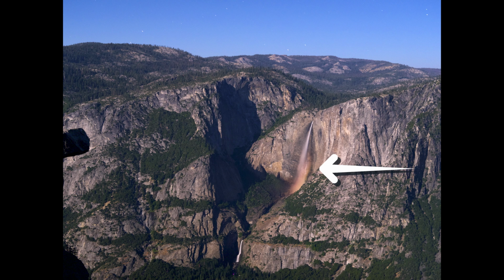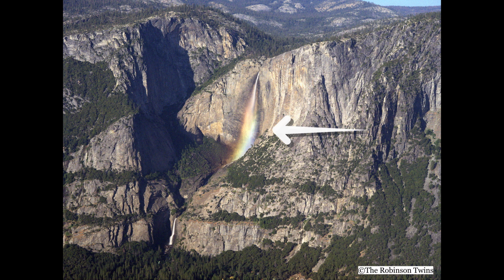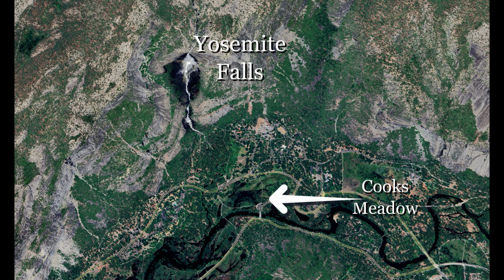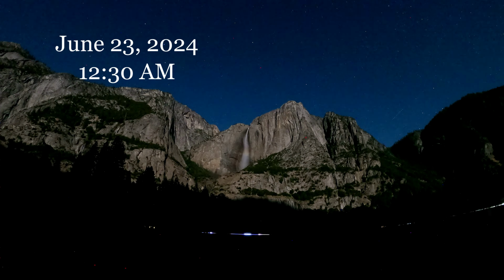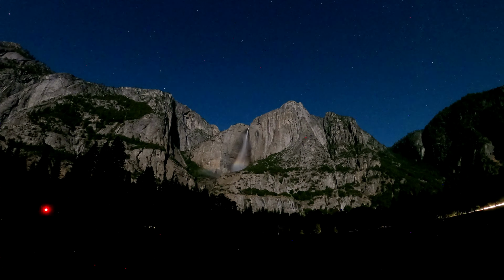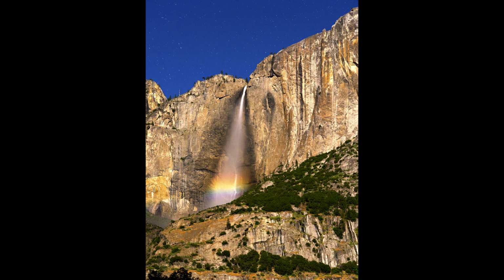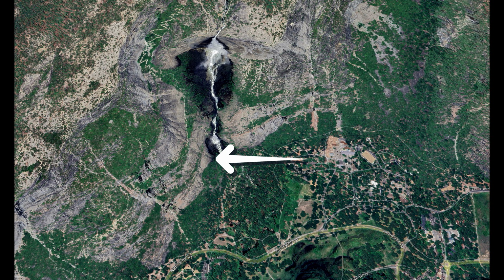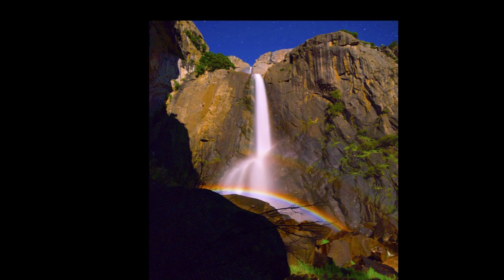Chasing Yosemite Moonbows June 2024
We explore the moonbow at Yosemite Falls from 3 different perspectives as predicted by Brian Hawkins at yosemitemoonbow.com. We also ad-lib to get some of the best moonbow photos we can. All of the photos and videos were taken at night, except for our introduction. We used long exposures of 20 seconds or more to capture the colors in the moonbow. Our own eyes can't see the colors, but the camera will capture them. The best nights are from two days before to two days after the full moon, for a 5-day window. The later you wait, the later the moonbow will appear.